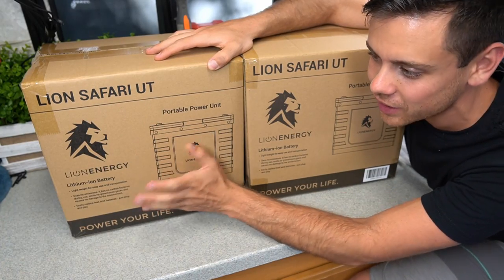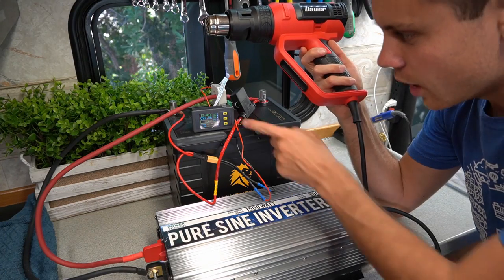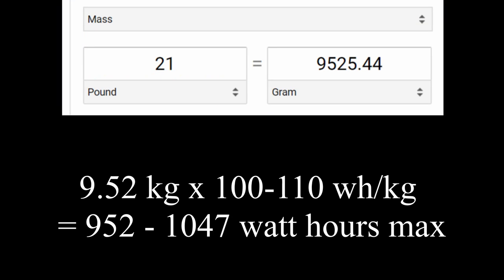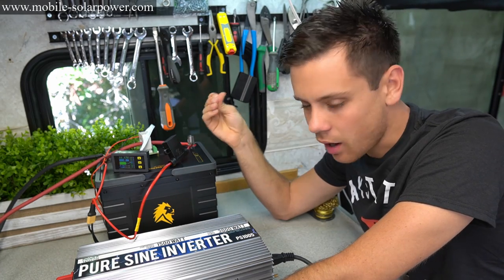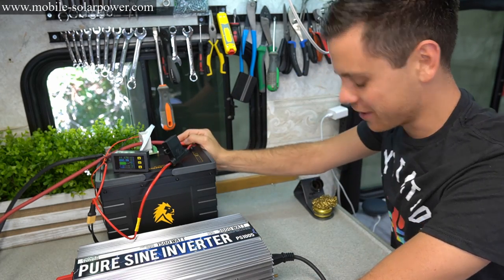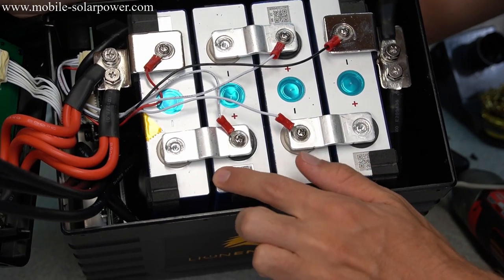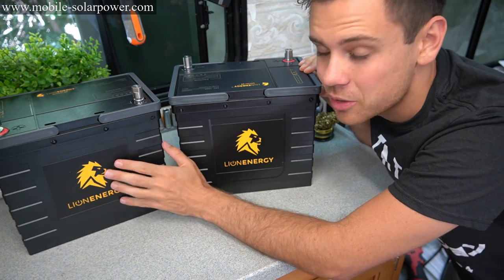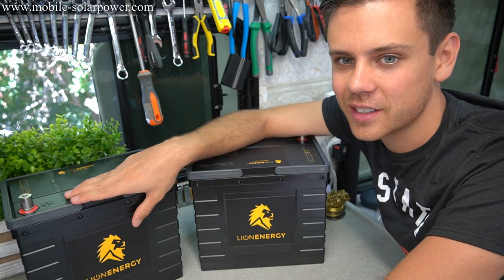12v Lion Energy Safari UT Test and Review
*Signature Solar*
Offgrid One-Stop-Shop. Best Value 48V LiFePO4, Victron and Offgrid Specific Heat Pumps:

*Current Connected*
SOK, Victron, Mr.Cool Heatpumps and High Quality Components:

*Ecoflow Delta*
My favorite plug-n-play solar generator:

*AmpereTime*
Cheapest 12V batteries around:

*Rich Solar*
Renogy's biggest competitor! Similar products, but at a better price:

*Battery Hookup*
Cheap cell deals